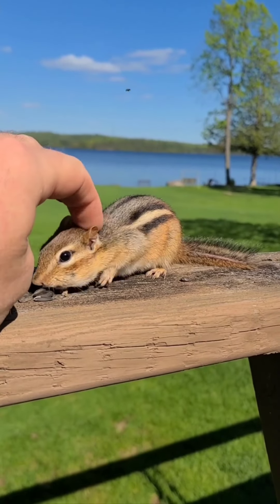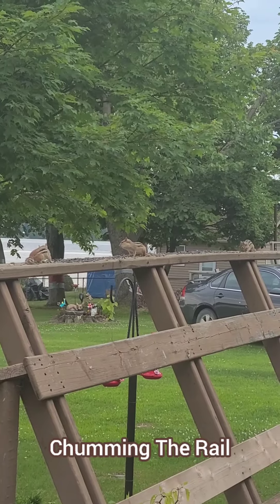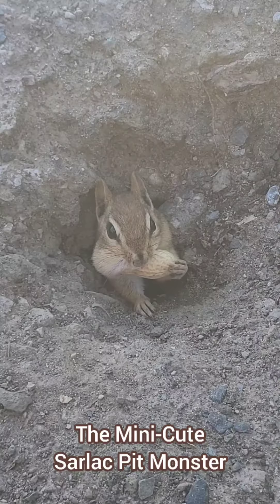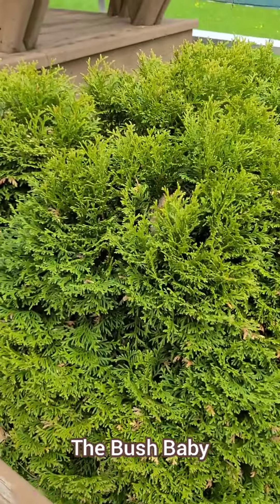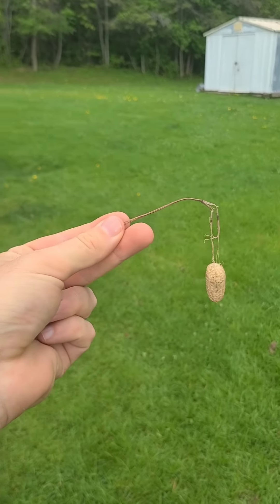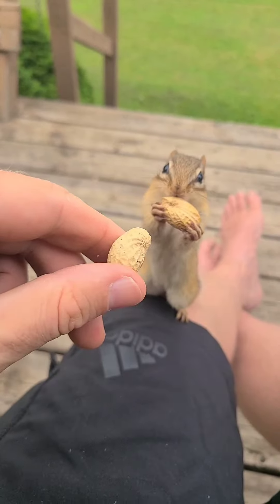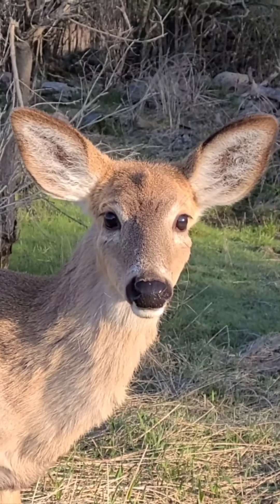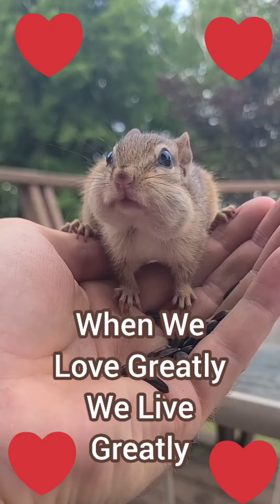How To Make Friends With Chipmunks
This video provides a step-by-step process for befriending chipmunks.

First of all, location is key.  Start in an area where you know there are already chipmunks.
Stock up on black oil sunflower seeds and peanuts.

INITIATE LEVEL TECHNIQUES:

CHUMMING THE RAIL:  Dump out a heaping row of seeds to attract chipmunks to your general area.

SCATTER SHOT:  Scatter seeds all around you to attract chipmunks.

PEANUT PITCH:   Progressively pitch peanuts closer and closer to you, getting the chipmunk more and more comfortable with being a closer distance to you.

THE MINI-CUTE SARLAC PIT MONSTER:  Leave some treats on the doorsteps of the chipmunk burrow.

PROXIMITY PILES:   Make little piles of seed in close proximity to you, and the chipmunks will often approach.

THE OUTDOOR STUDY BUDDY.   Put piles of seed near your books or computers, to create a cute work atmosphere.

STUDENT LEVEL:

PEANUT SWORD:  Hold a peanut out, just like a little sword. This keeps your fingers at a safe distance.

BUSH BABY:  Toss a bunch of sunflower seeds into the bushes, then approach the bushes using the peanut sword technique.

THE BABY JOEY:   Put some peanuts in your hoodie pocket, the one that acts kind of like a kangaroo pouch.   The chipmunks go in one end, and come out the other.

THE FURRY POTATO FOOD PLATE:  Turn your hand into a sunflower seed food plate, and try to serve the chipmunk in close proximity to you.

CHIPMUNK ELEVATOR:   While a chipmunk is feeding from your hand, slowly elevate your hand.  If they let go, just lower the elevator back down, they’ll grab on, and try again.  Just keep repeating until they hop onto your palm.

ELITE LEVEL CHIPMUNKING:

The FLOWER GIRL.  Use a peanut sword, or chipmunk elevator technique to attract a chipmunk to some flowers, so that you can take a bunch of pretty photos.

THE PEACE TREATY:  Make a peace sign, and have a little peanut treat in your palm.

THE FISHERMAN’s FRIEND.  Start by collecting the peanuts that have stems still attached, and use them like fishing rods, to see if you can catch the chipmunks in some cute little fishing poses.

THE PEANUT POUNCE:   Hold a little peanut sword out and wait to see if the chipmunk will spring for it.

RODENT REFLEXOLOGY:  A little massage, for some fast and furr-ious chipmunk feet.

CHIPMUNK MASSEUSE:  Give a chipmunk a little belly rub.

THE PEANUT PURSUIT:   Present chipmunks with the promise of a peanut reward, and inspire them to follow your lead.  If the chipmunk backs off, just put the peanut back in front of it’s face, and it will start to follow again.

CHIPMUNK HAT:  Use peanut pursuit to lead the chipmunk to the top of someone's head.

THE ALADDIN:  Start by doing the chipmunk elevator, then turn all the way around, 360 degrees.

MUSTACHE A LA CHIPMUNK:  Use the chipmunk tail to pose with a mustache.

CHIPMUNK HAND PASS:  Carefully drop seeds, and chipmunk into the hand of a partner.

THE CHIP AND DALE:  Simultaneously hold one chipmunk in each hand.

THE SUPER-WOW CHIPMUNK UNIBROW:   Use the chipmunk tail to pose for a photo or video with one big bushy eyebrow.

THE CHIPMUNK SMOOCH:  Hold a chipmunk, and give it a kiss.

EXTREME LEVEL CHIPMUNKING TECHNIQUES:

THE HOUSE GUEST.  Leave the door open a crack, a chipmunk must enter on its own free will, take some goodies, and then exit.

THE MASSAGE PARLOUR:  A combination of the house guest and chipmunk. masseuse.

THE CRITTER KITCHEN HELPER:   Once the chipmunk is inside, you try to trick them into doing the dishes for you (this technique has not be successful yet!).

THE DINNER GUEST:  Have the chipmunk sit and eat at the dinner table.

THE FURRY POTATO PORTRAIT:  Have the chipmunk pose in front of some family portraits.

THE MOVIE WATCHING 'MUNK:   Watch a movie with a chipmunk.

THE PEANUT PIANIST: Get the chipmunks on top of a piano, and get them to pounce on the keys to make music.

THE BATHROOM SELFIE SUPER FRIEND:  Get the chipmunk in front of the bathroom mirror, to pose for some cute photos or video.

THE TOP BUNK CHIPMUNK:  Get the chipmunk to pose with the stuffed animals on the top bunk.

THE CHIPMUNK VACUUM CLEANER:  Start with a proximity pile, then slowly and gentle lift the back side of the chipmunk up, and steer it around to suck up all the seeds.

THE BINGO DABBER:  Hold the chipmunk upside down, and lift it up and down as it eats seeds out of your palm.